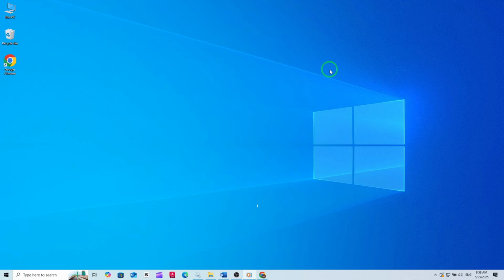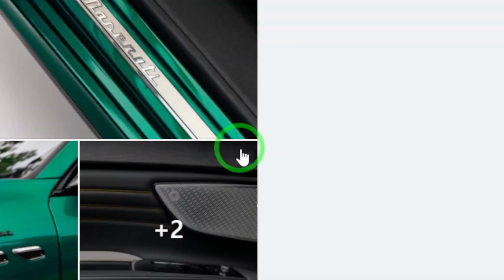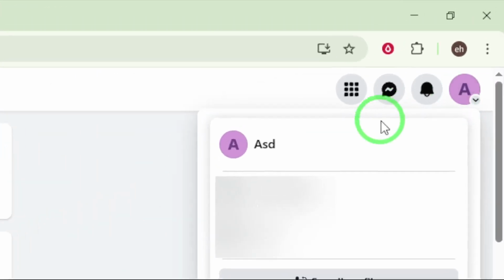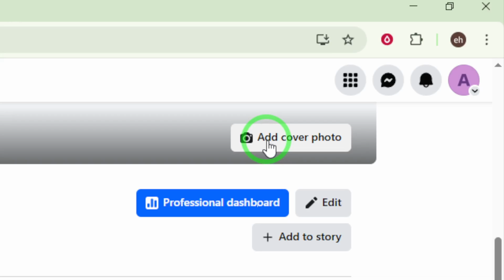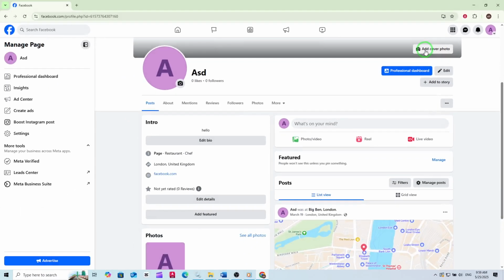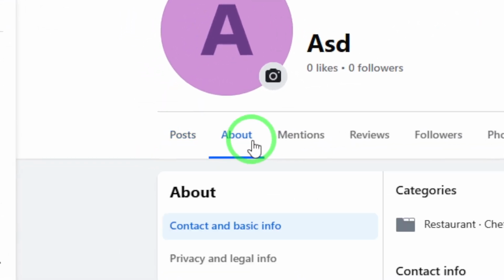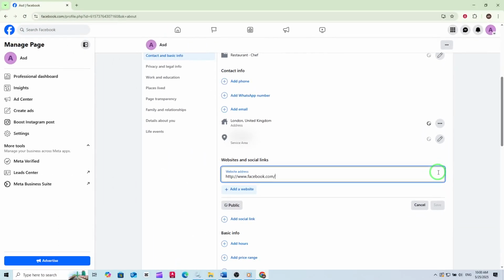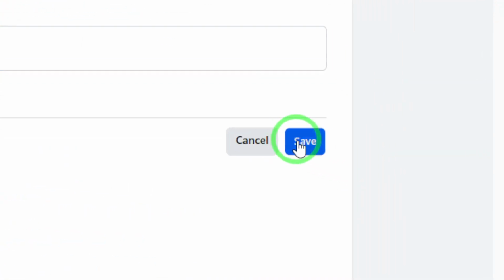How To Change Website On Your Page On Facebook On PC (New Update)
Learn how to change the website on your Facebook page using the latest Facebook update for PC. This step-by-step guide will help you quickly update your page’s website link so your followers always have the correct information.

Follow these simple steps:

1. Open Facebook from your browser.

2. Click on your profile photo at the top right corner.

3. Enter to the page, click on About.

4. Next to Website, click on the edit icon.

5. Make your changes, click Save.

This video covers all you need to know to edit your website link on a Facebook page from your computer, ensuring your audience always sees your current website.
Timeline:
00:00 Start
00:12 How to do it
01:05 End